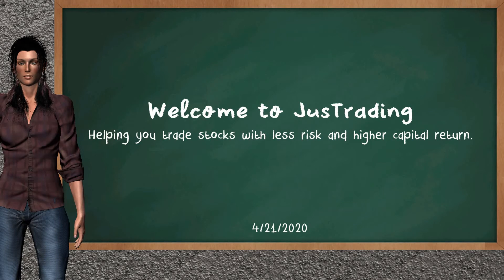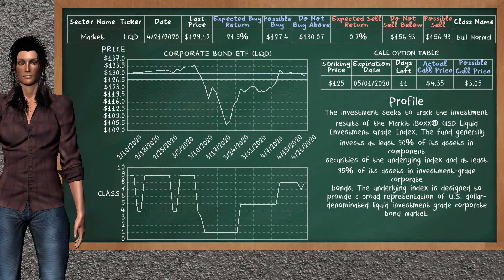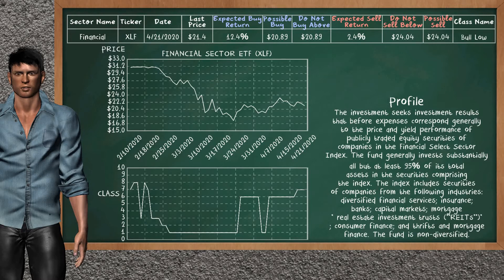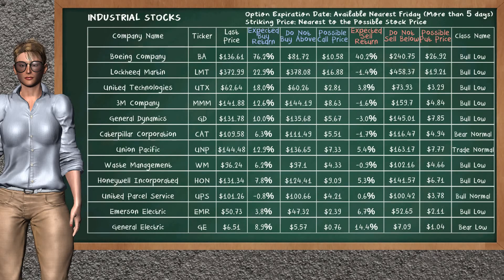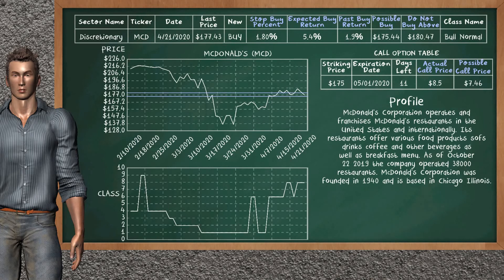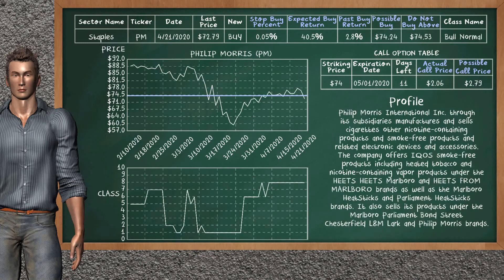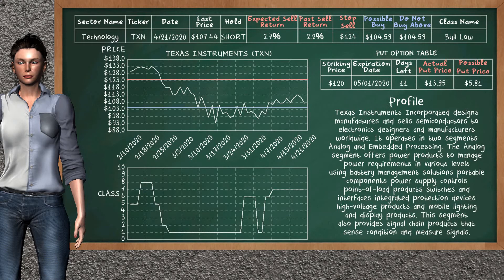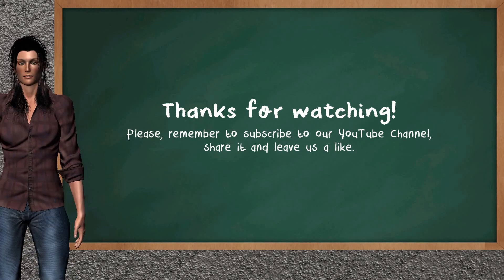Midday Trading (4/21/2020), U.S stock market.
JusTrading Team